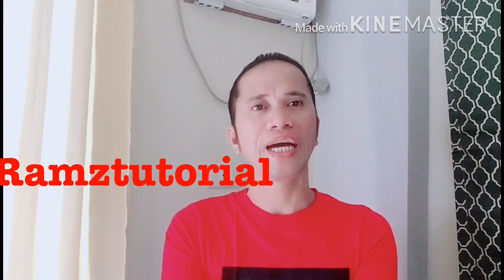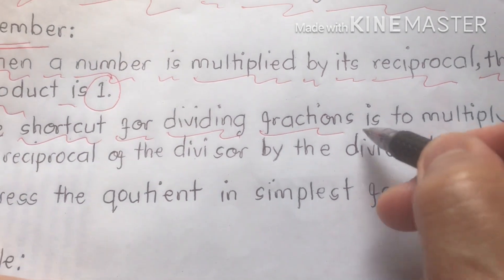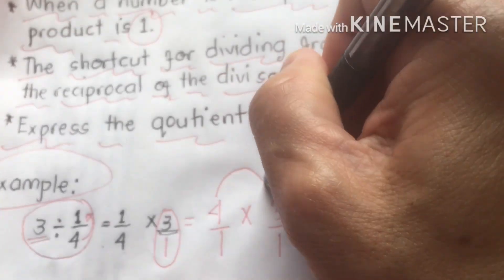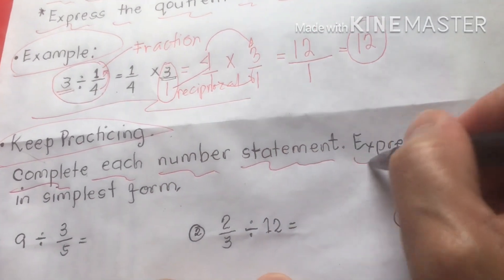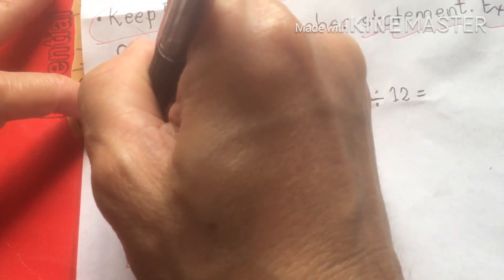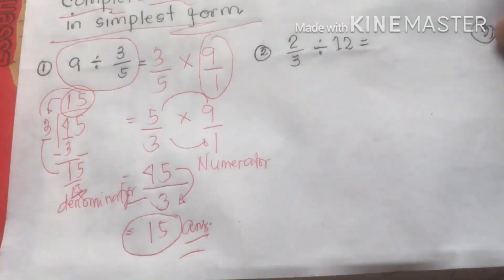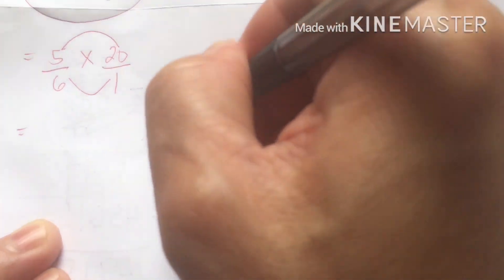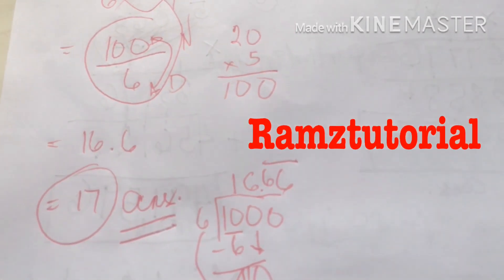How to Use Reciprocals in Dividing Fractions.RamzTutorialEducational ✅📚📖📝✍️📚✅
Inverted form of the Fraction.